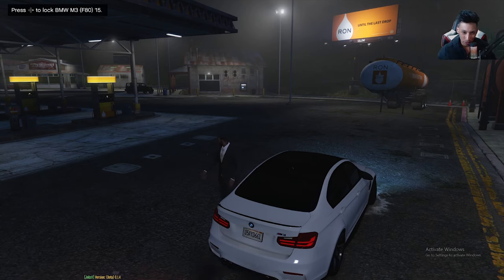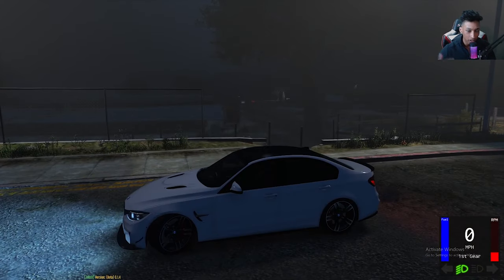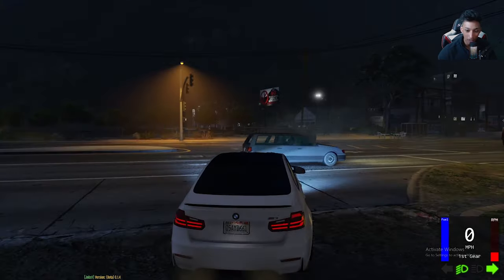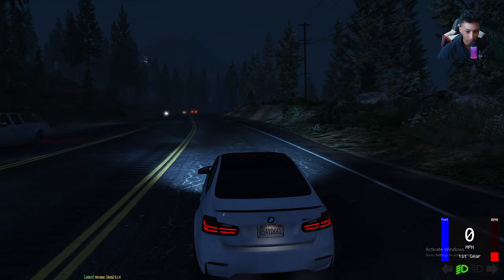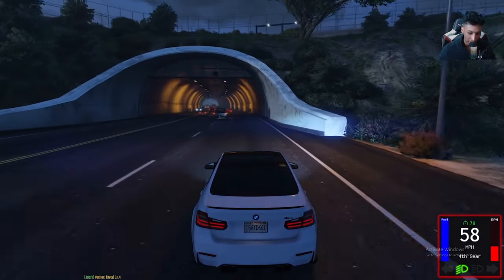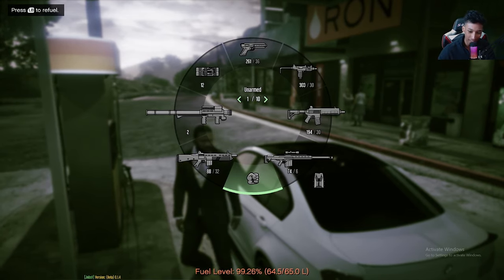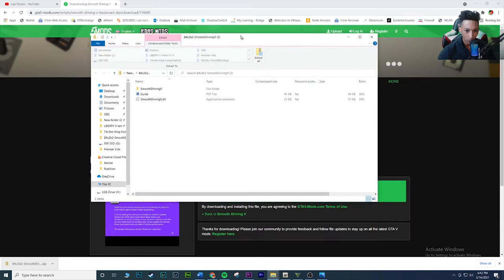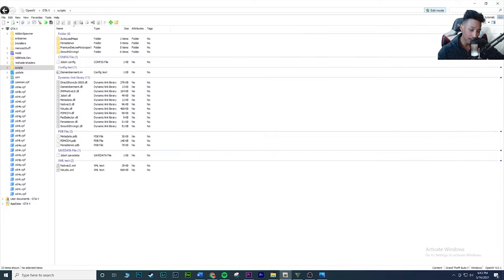MOST REALISTIC DRIVING MOD IN GTA 5 | Overview and tutorial for Smooth Driving V Mod | PC MOD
Hey guys! BACK with another sweet mod. This is how what I would say is the most realistic driving mod in GTA 5. I will be giving you an overview and tutorial for the Sooth Driving V mod in GTA 5

Make sure you have SCRIPTHOOKV, SCRIPTHOOKDOTNET along with ASI LOADER/OPENIV.ASI (Within OpenIV... Tools/ASI Manager) installed for most mods to work.